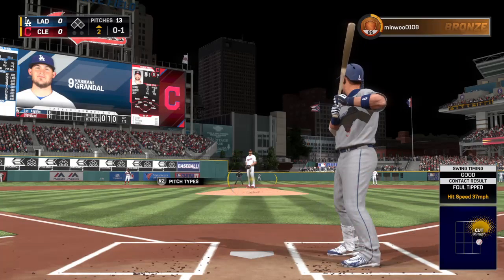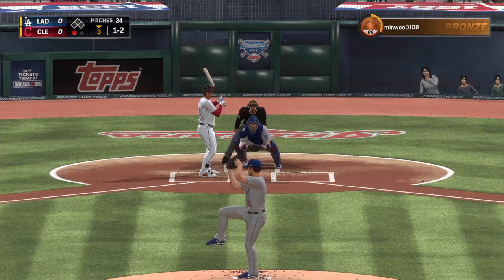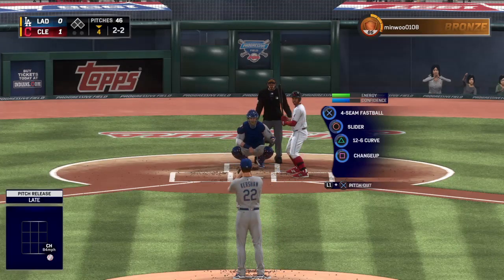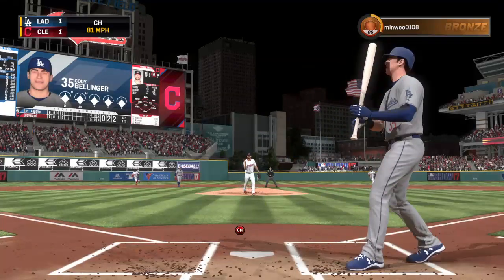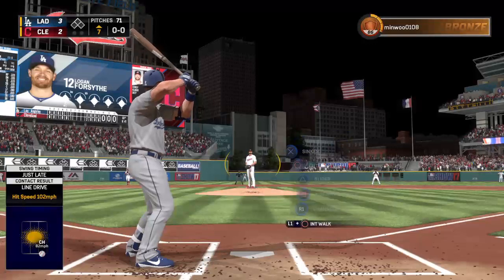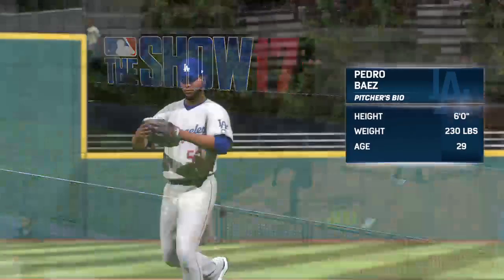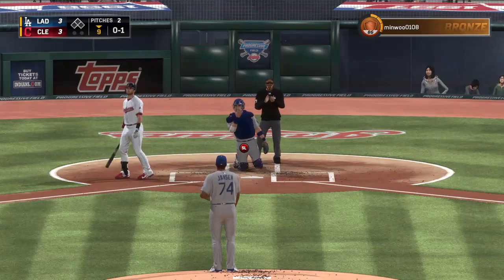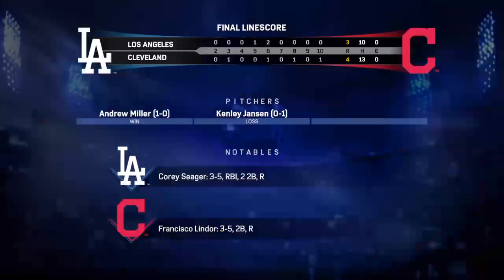sonhw(이)가 PS4에서 방송